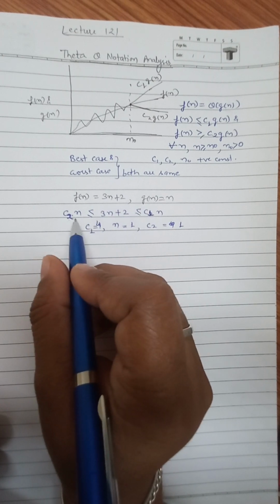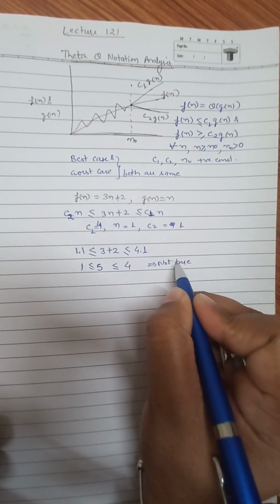Dive into the world of algorithm design with theta notation! 🧠💡 Understanding theta notation.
Dive into the world of algorithm design with theta notation! 🧠💡 Understanding theta notation is key to unlocking the efficiency of algorithms. 🚀 Join us on a journey through the intricacies of algorithmic complexity. Discover how theta notation streamlines algorithm analysis and enhances problem-solving skills. Ready to level up your coding game?